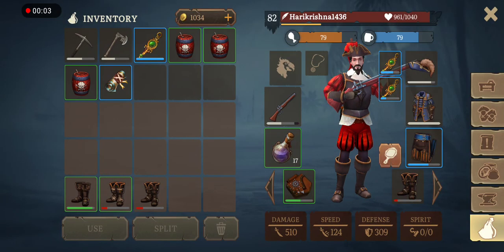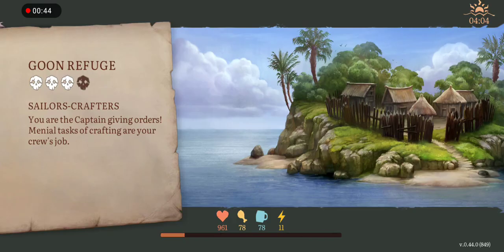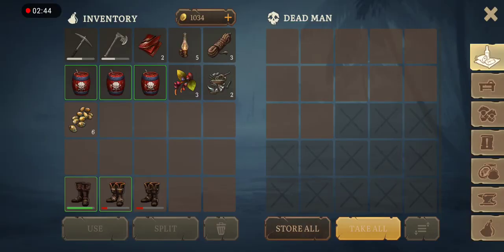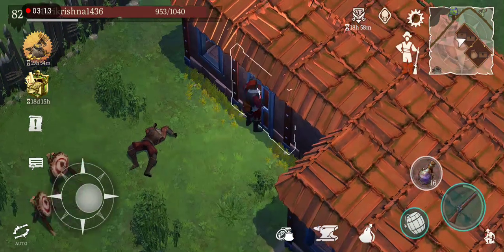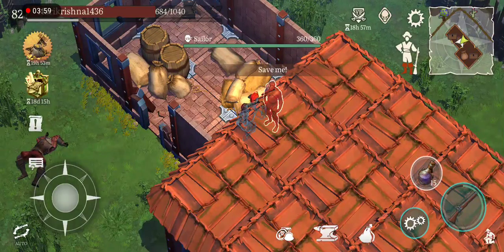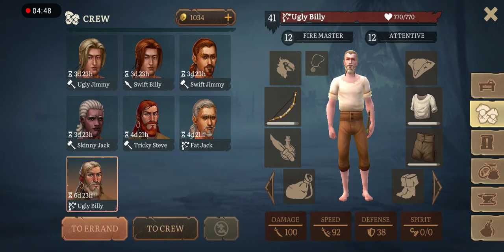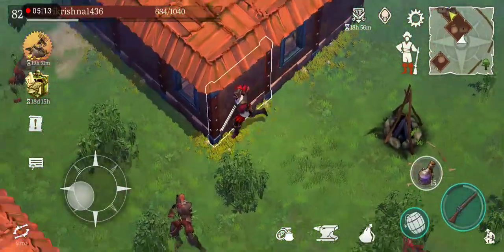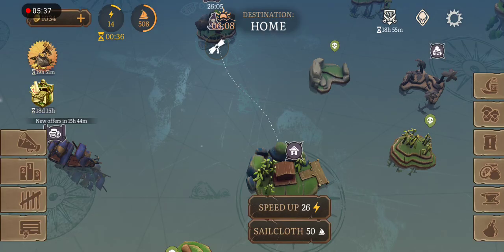Mutiny Pirate Survival Ep-3, T5 Goon Refuge map tips and tricks